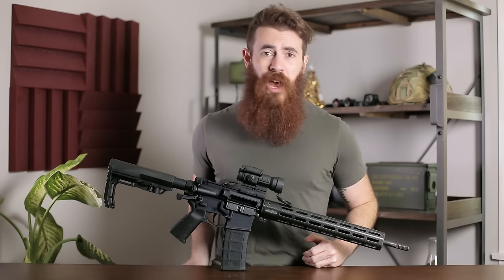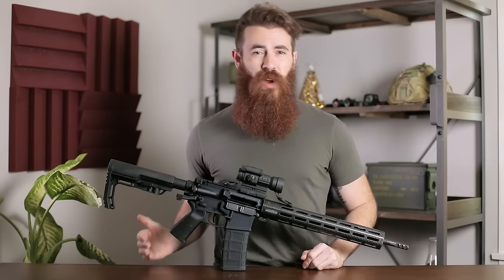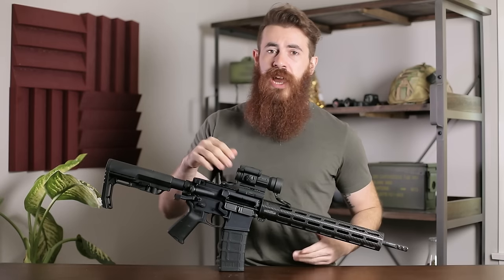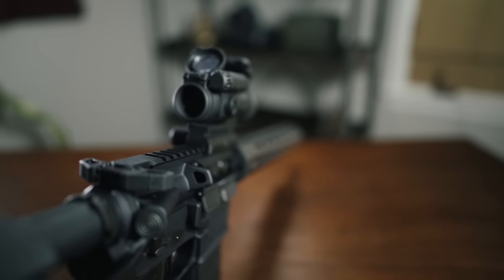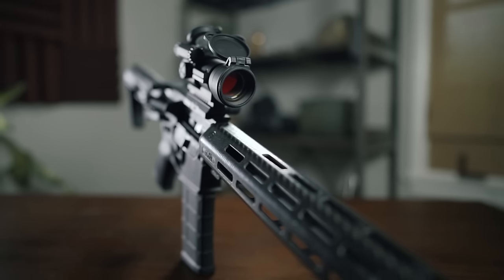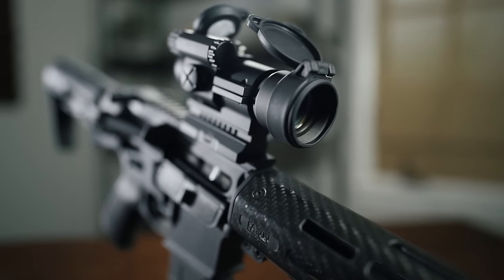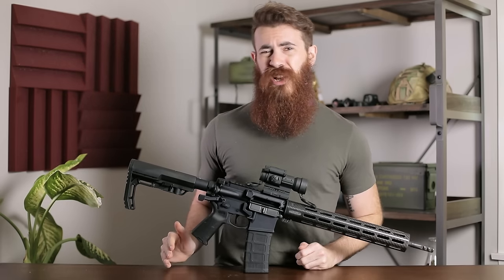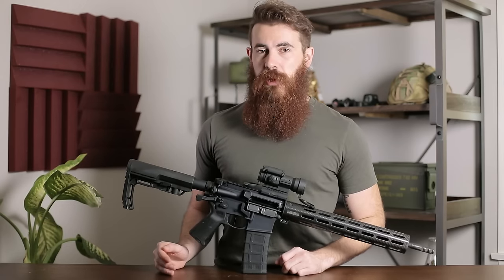Aimpoint PRO [Review]: Perfect Carbine Red Dot?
Is the Aimpoint PRO red dot for you?

We review our personal Aimpoint PRO optic with 4+ years of use and thousands of rounds downrange.  Plus tons of view-through footage so you can experience what it’s like using the optic yourself.

By the end you’ll know if it’s the right carbine or rifle optic for you.

Snag the Aimpoint PRO here!

Specifically in this video, you’ll learn…

If you should ditch your current budget optic and set up to something a bit more robust and duty worthy.

The superb battery life and how the super solid auto-torquing mount works and helps you move the optic from rifle to rifle without losing zero.

How it looks through the optic and if the large body size hinders anything in terms of field of view, parallax, and target acquisition.

And finally, the multiple brightness settings and does it work with night vision.

On a budget? Check our favorite entry level options!

🙌 Level Up Your Knowledge! 🙌

Best Red Dot Sights for All Budgets!

What's the difference between a Red Dot and Holographic Sight?